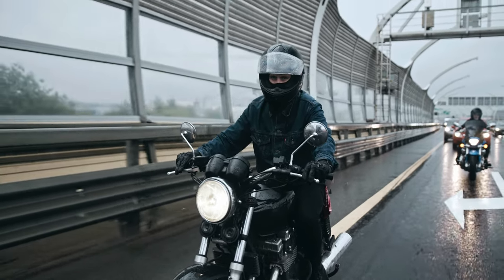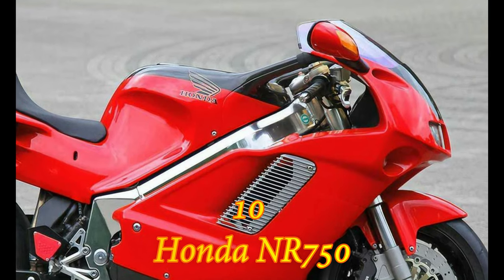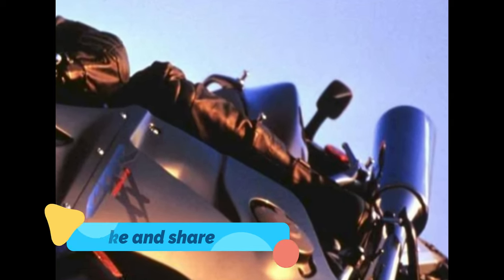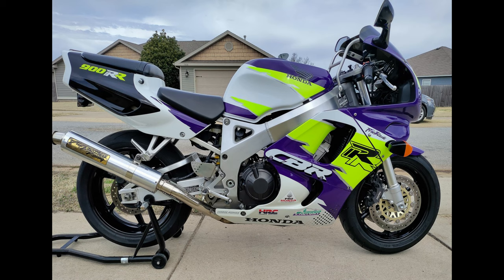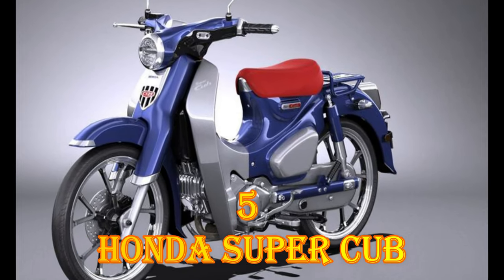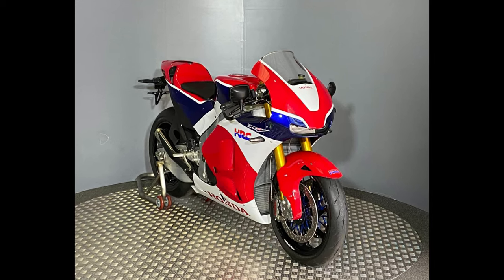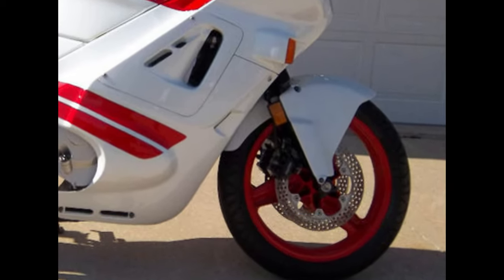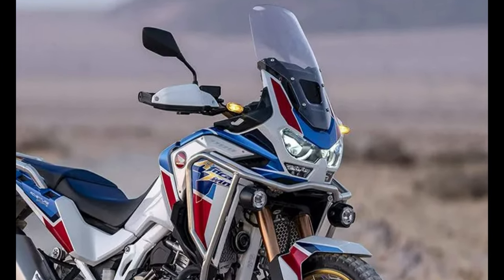10 best all time honda motorcycles-ranked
in video 10 best all time honda motorcycles- ranked i bet this is unique list of 10 best motorcycles maybe your choice is there or not , to know watch full video and you will get your answer , and please subscribe our channel  and like video thank you

Video by a href=httpspixabay.comusersishootpixels-22336032utm_source=link-attribution&amp;utm_medium=referral&amp;utm_campaign=video&amp;utm_content=102978ishootpixelsa from a href=httpspixabay.comutm_source=link-attr
Video by a href=httpspixabay.comuserstolmachev_alexander-18086370utm_source=link-attribution&amp;utm_medium=referral&amp;utm_campaign=video&amp;utm_content=99634Alexander Tolmacheva from a href=httpspixabay.comutm_sou